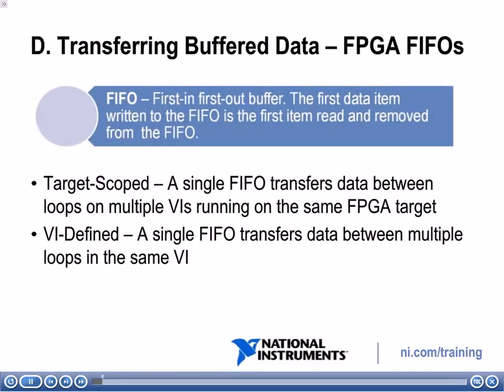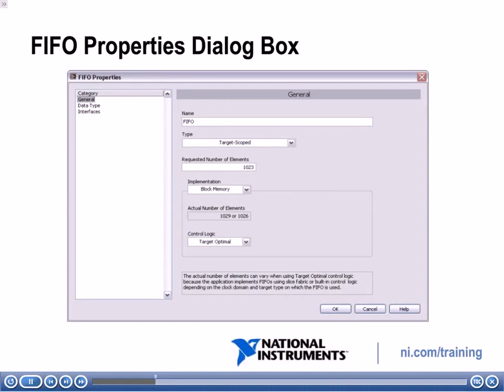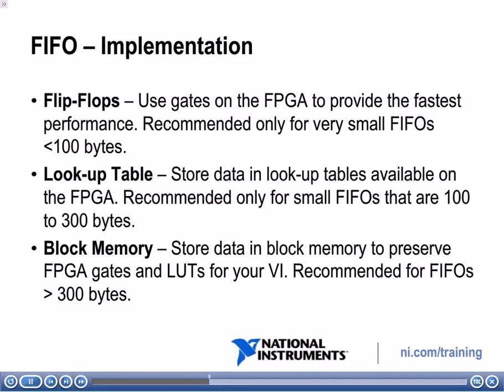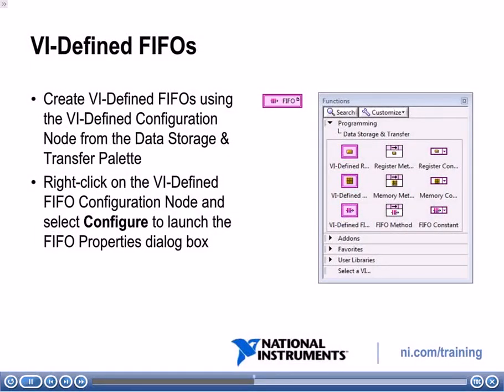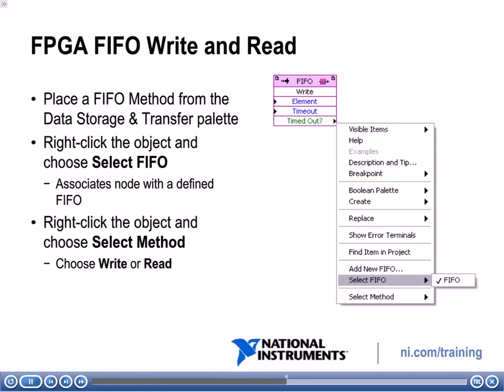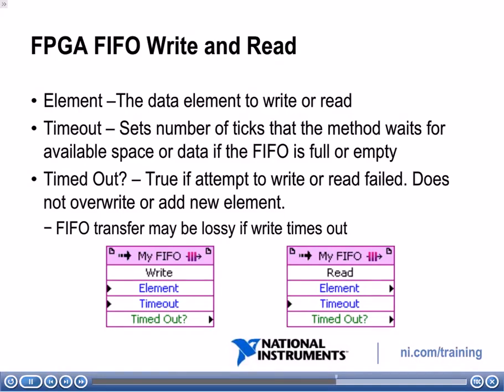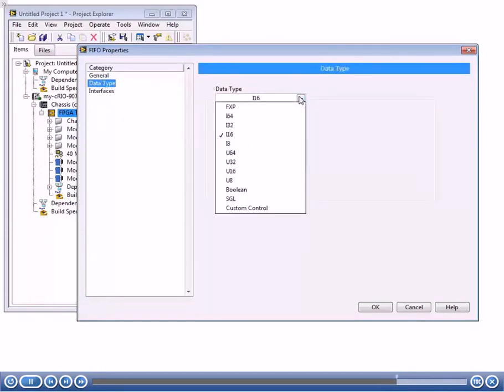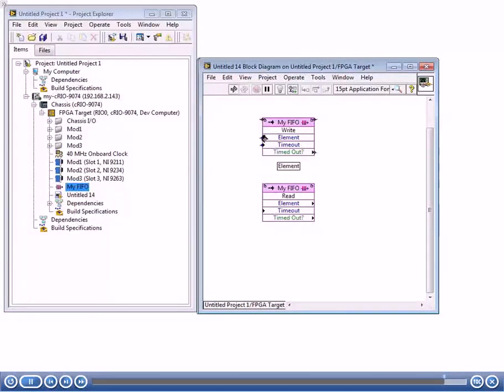NI LabVIEW FPGA Part 74